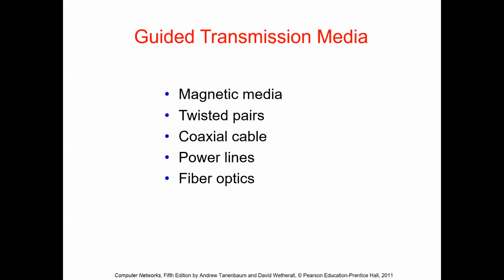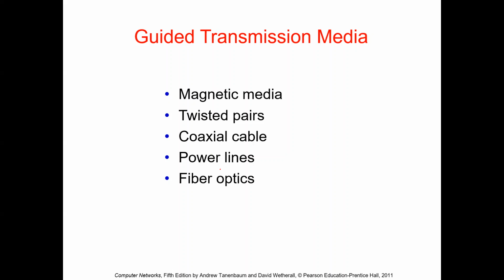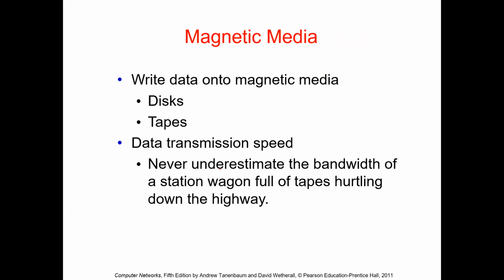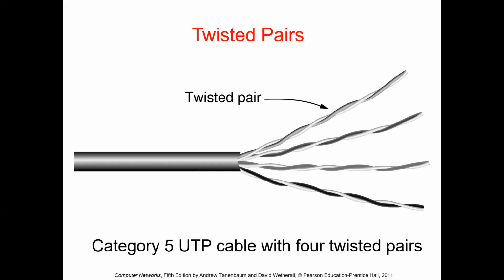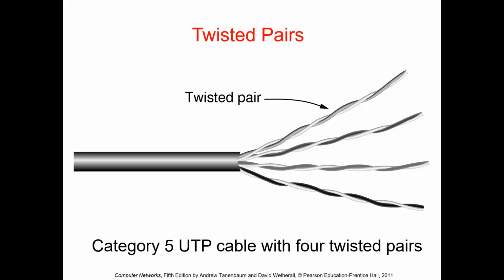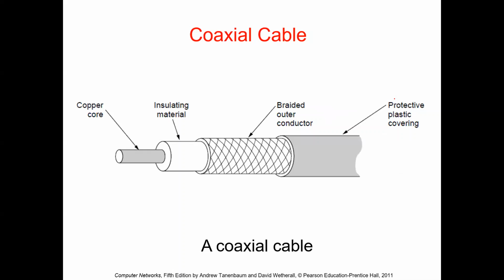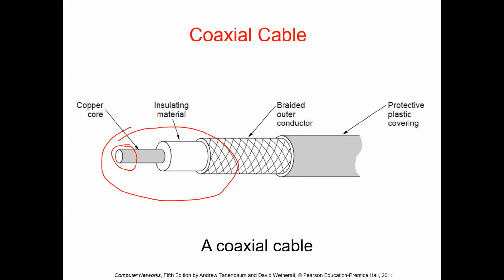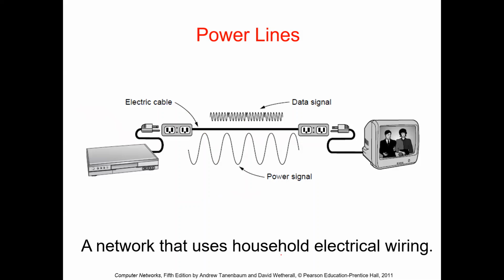Chapter2.1_2.4_02TransmissionMedia_02